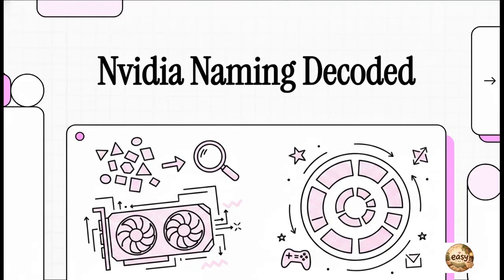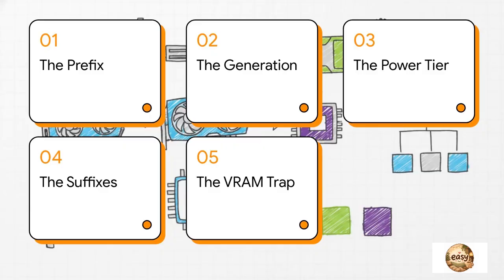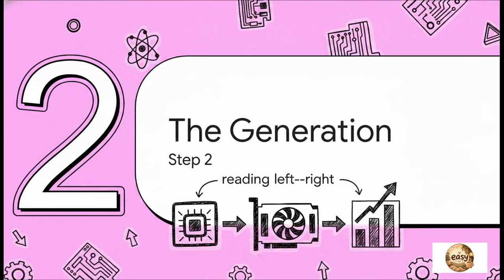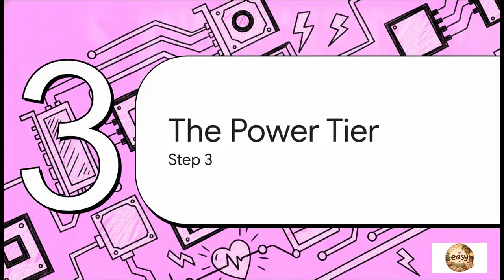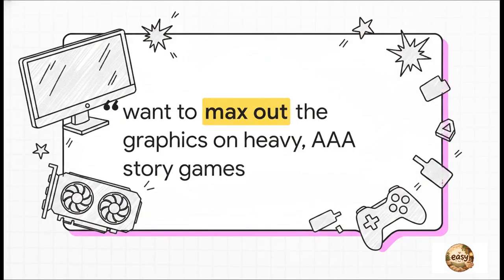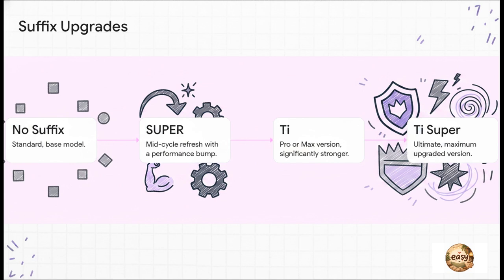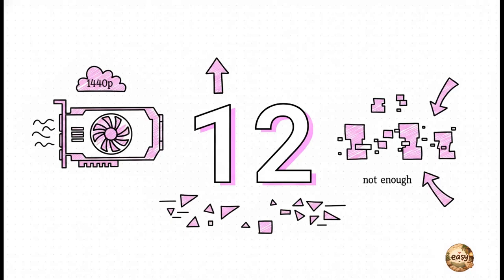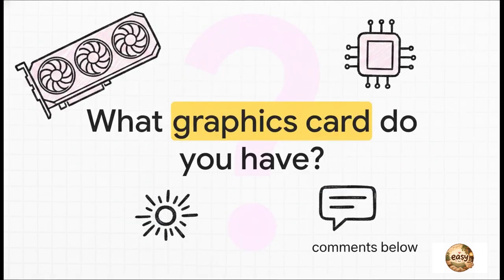Nvidia Graphics Card Naming Explained! (Don't Buy Until You Watch This)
Ever looked at an Nvidia graphics card like the RTX 4070 Ti Super and felt like you were reading a barcode? You are not alone! In this episode of Eazy Talk, we are breaking down the confusing Nvidia naming scheme step-by-step so you can understand exactly what you are paying for in under 5 minutes.

Nvidia is the undisputed king of the graphics card (GPU) market, powering everything from the world's most powerful gaming rigs to massive artificial intelligence (AI) data centers. However, their naming system can feel like a secret code. Whether you are a PC builder, a casual gamer, or looking to upgrade your setup, this video will transform you into a GPU expert.

We explain the real difference between GTX and RTX, how to read generations (like the 30-series vs 40-series), what the power tiers (50, 60, 70, 80, 90) actually mean for your frame rates, and how to avoid the infamous VRAM trap!

👇 Video Chapters (Timestamps):
- The Confusing World of Nvidia Names
- What is Nvidia & Why Do They Rule the GPU Market?
- The Prefix: GTX vs RTX (Ray Tracing & AI DLSS Explained)
- The Generation: How to Read 30-Series vs 40-Series
- The Power Tiers: 50, 60, 70, 80, and 90 Classes Broken Down
- Suffixes Demystified: What do SUPER and Ti Mean?
- The VRAM Trap: Don't Get Fooled by Gigabytes!
- Summary: How to Pick the Perfect Nvidia GPU

💬 Join the Eazy Talk Community:
What graphics card are you currently rocking in your PC setup? Are you planning an upgrade to the newer generations soon?